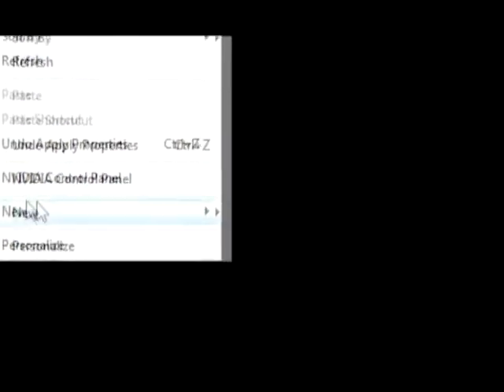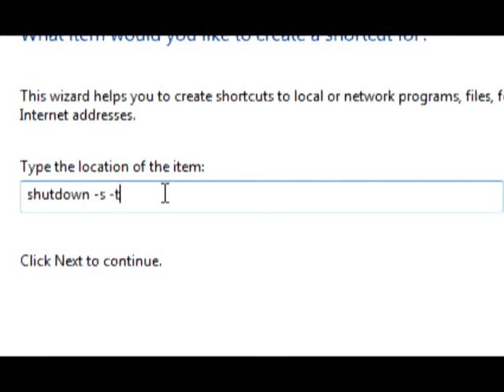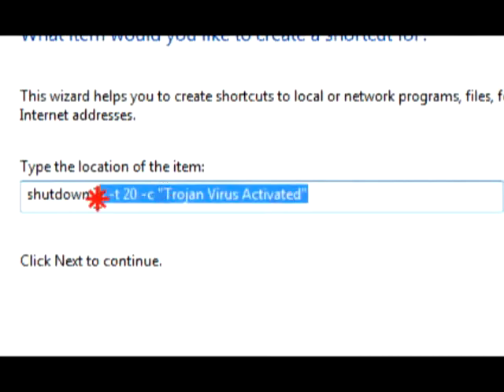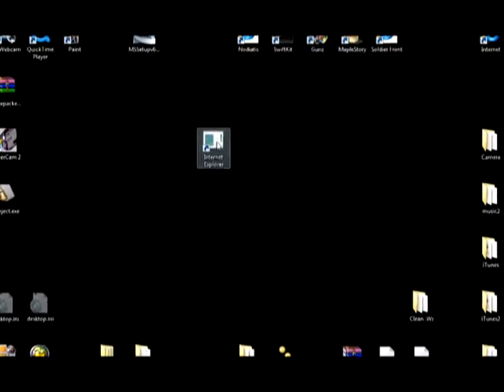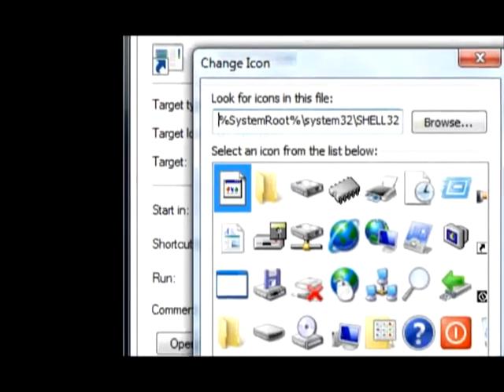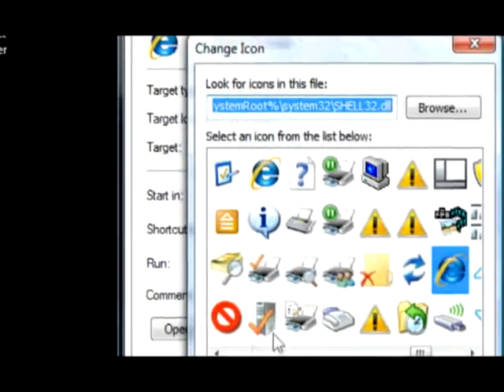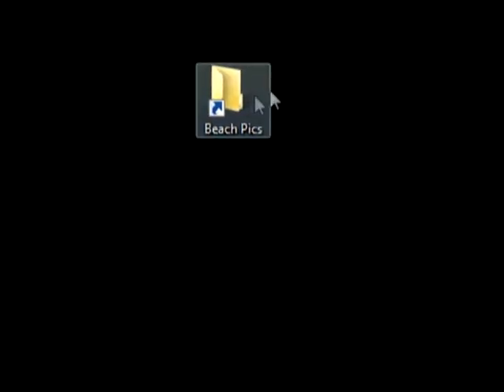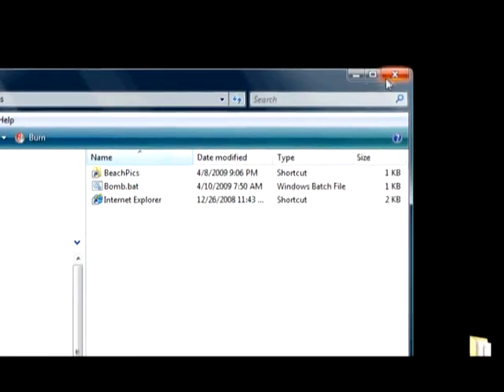How To Make A Fake Trojan Virus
NOTE

I know there are many tutorials out there, and i probably won't get many views on this, becuase there happens to be a few, with.. quite a thousand views.. almost 1 million?

Anyway It's a basic tutorial , and i'm talking, guiding you through it

RATE IT ON THE HELP, NOT FROM MY VOICE!!!
Leave comments on your problems, or if it helped you at all..
Thanks! And ill take requests on any more things